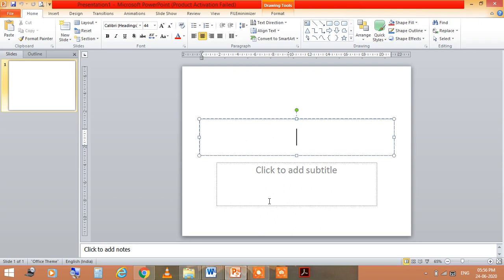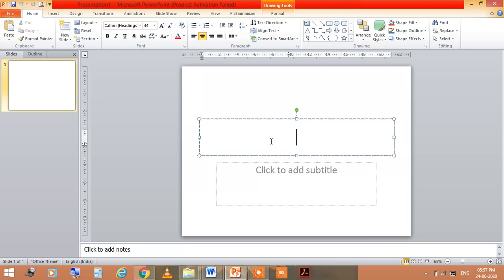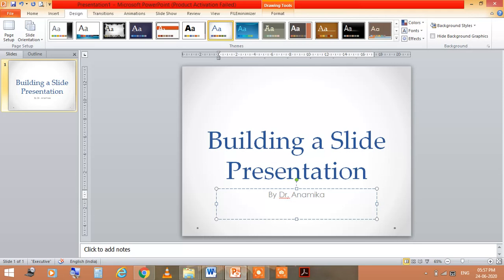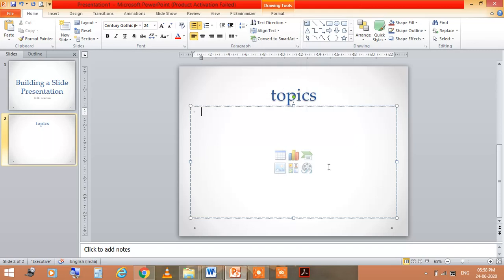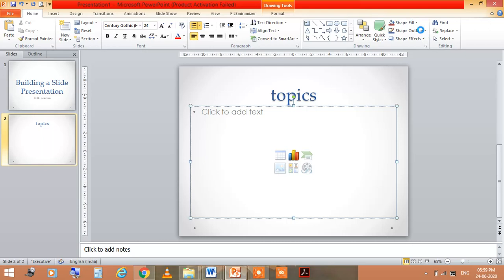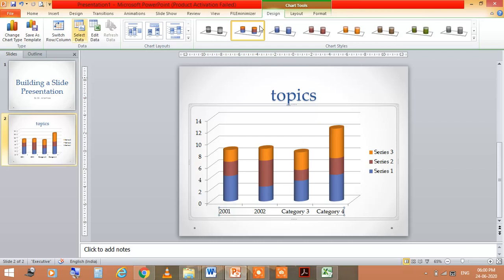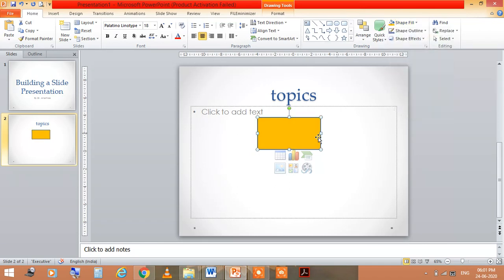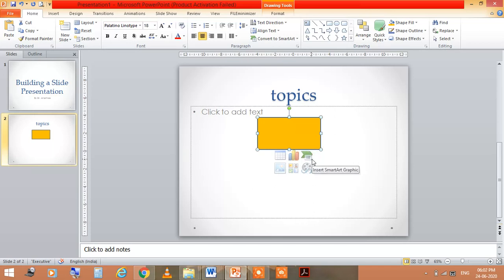Jayoti Vidyapeeth - Building a Slide Presentation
Jayoti Vidyapeeth - Building a Slide Presentation. Name-JV'n Dr.Anamika Ahirwar. Dept. of Science & Technology, Under Faculty of Education & Methodology Course Name- Computer Applications. Session Name- Building a Slide Presentation. Class- PhD.